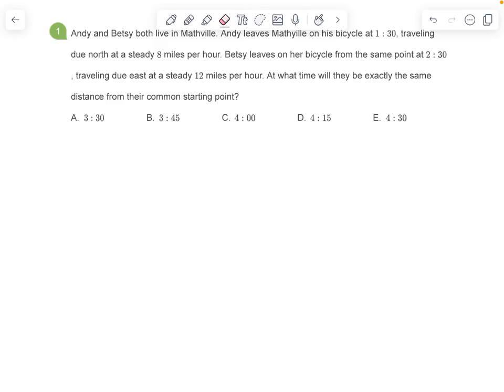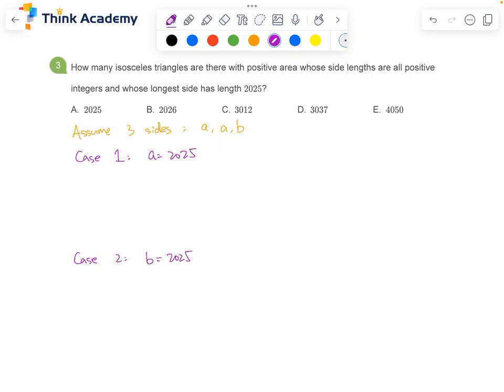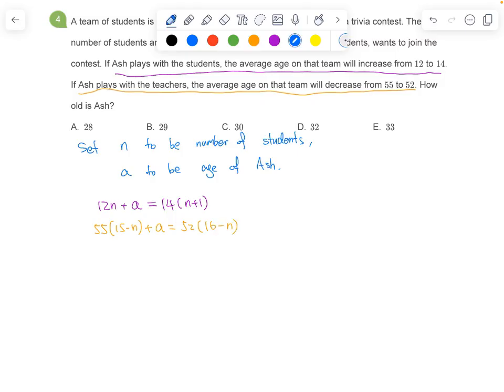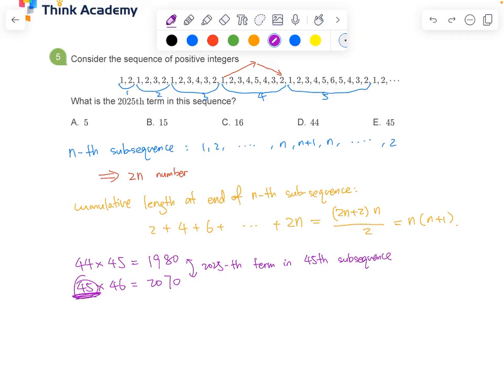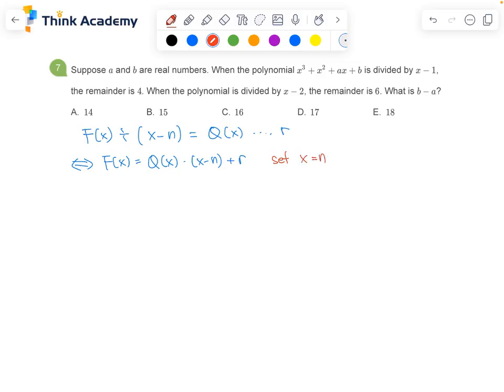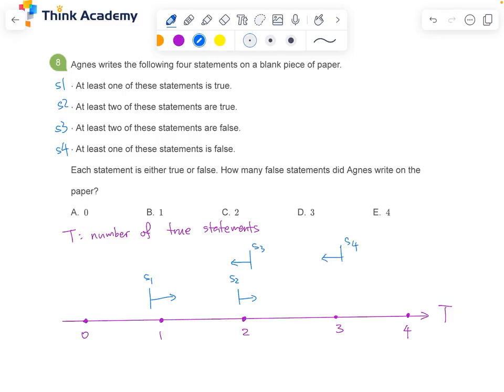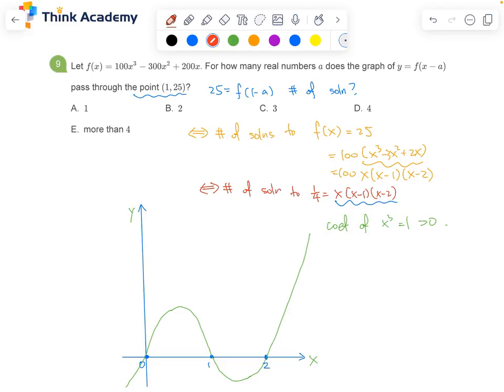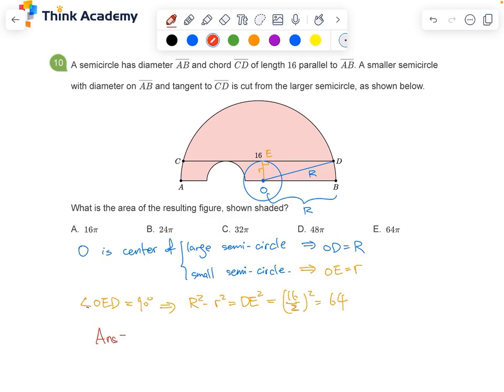Think Academy 2025 AMC 10A Q1-10 Solutions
In this video, Think Academy AMC 10 competition coach walks you through Question 1 to Question 10 of the 2025 AMC 10 A exam step-by-step.

You’ll see how to break down each problem efficiently, understand the logic behind the shortcuts, avoid common traps, and build a problem-solving strategy that actually works under time pressure.

What’s covered in this lesson:
• Time-saving AMC 10 reasoning frameworks
• Key math concepts reviewed in each problem
• How to approach first 10 questions with speed + accuracy

Whether you are aiming for AIME qualification or just starting AMC preparation, this video will help strengthen your conceptual reasoning and build strong early-question momentum in the competition.

Follow Think Academy US for more AMC 10 prep:
• Real exam walkthroughs
• Topic trend breakdowns
• Representative problem sets
• Practice strategies and study plan tips